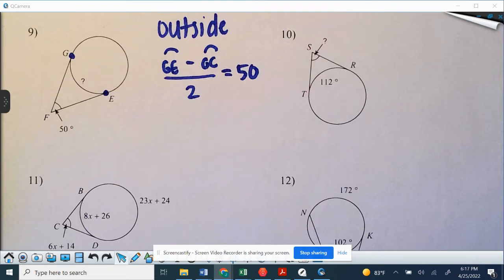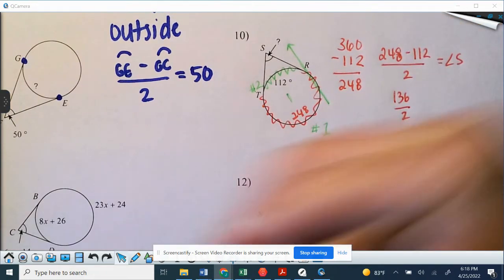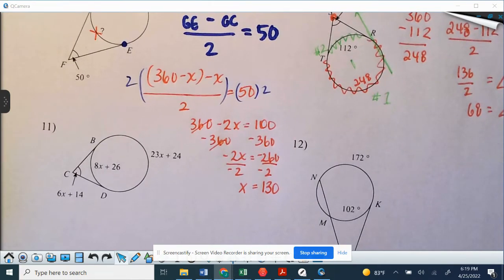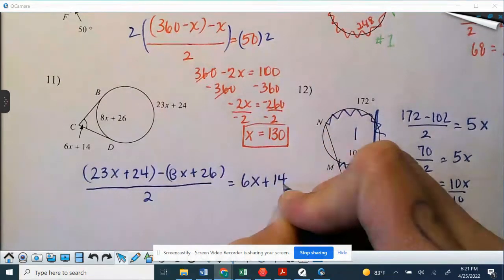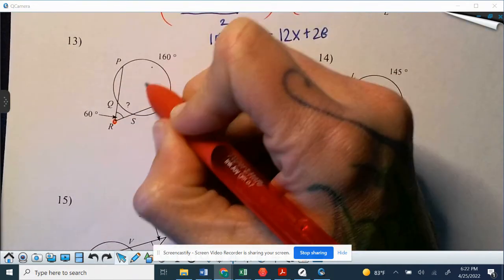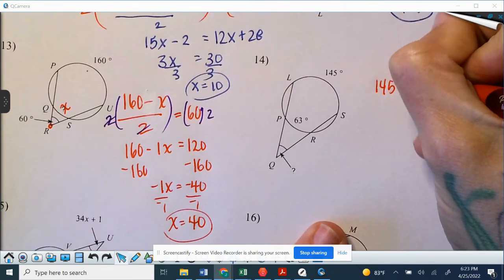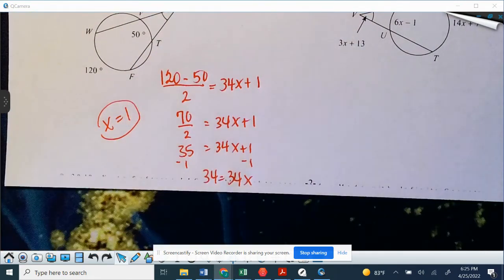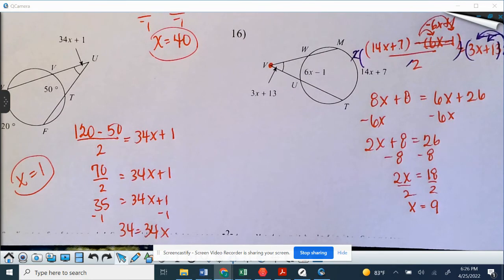D60 Angles Outside the Circle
Angles OUTSIDE the circle formed by 2 tangents, or 2 secants